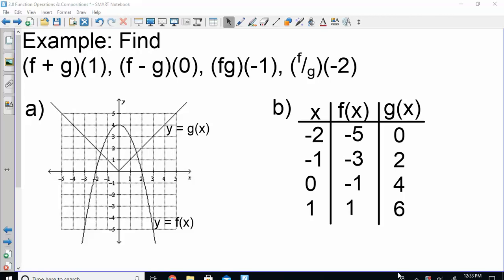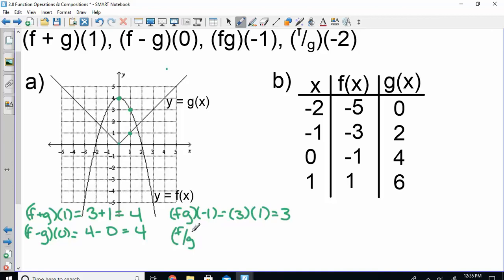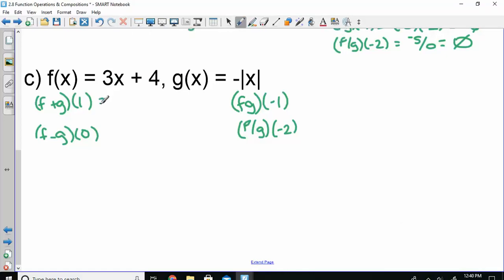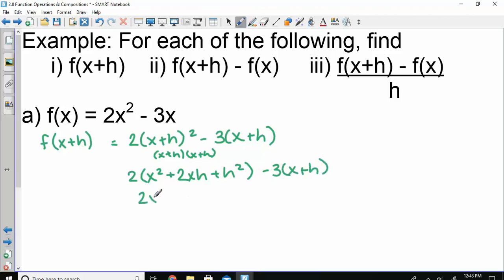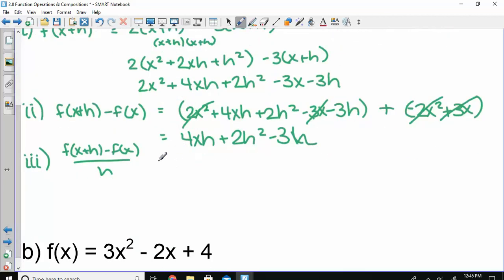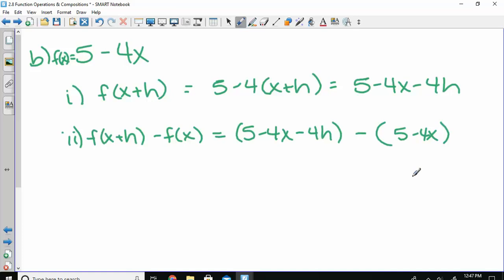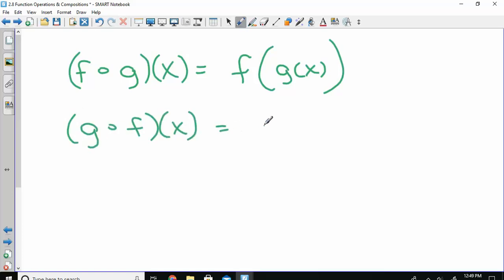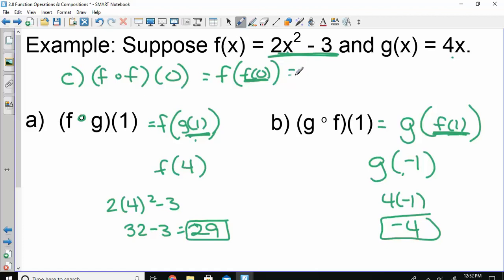Sectioni 2 8 Oct 4